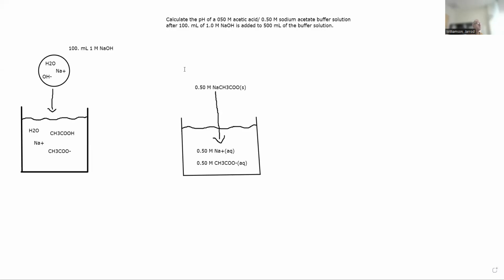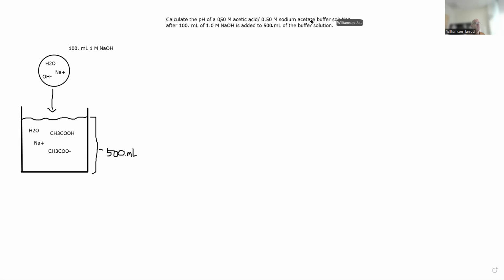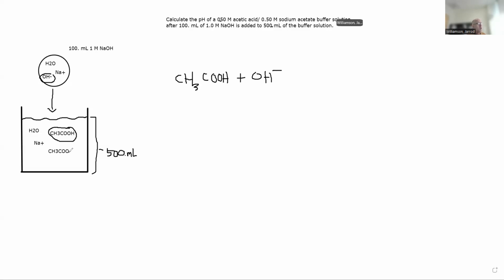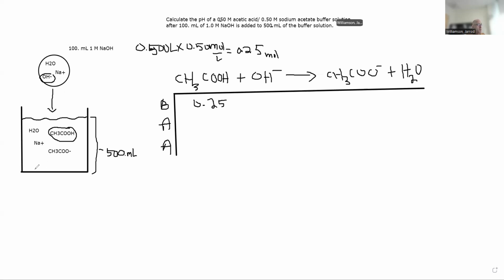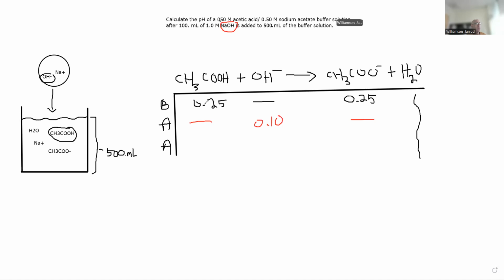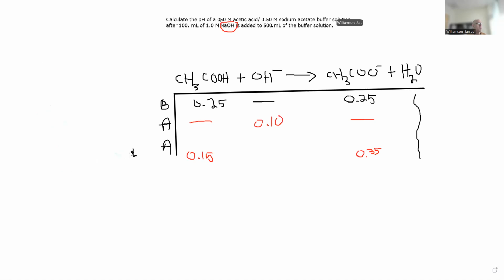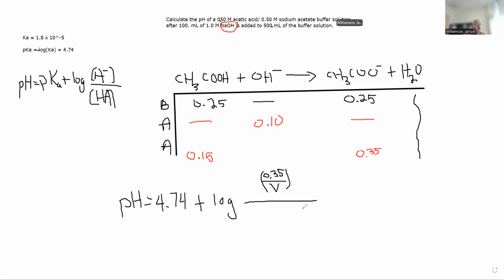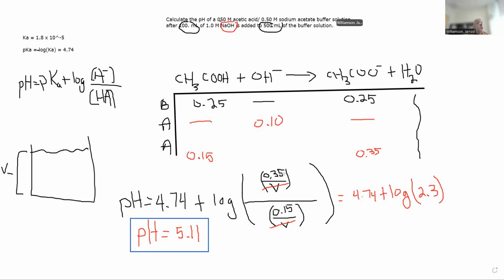Buffer Calculations Part A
Calculating the pH of a buffer after 1 M NaOH is added to it.